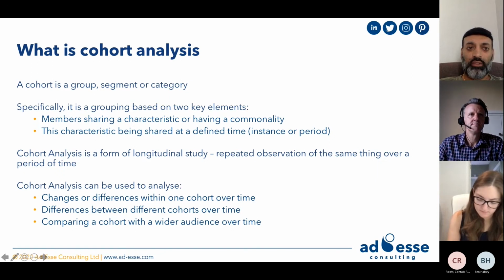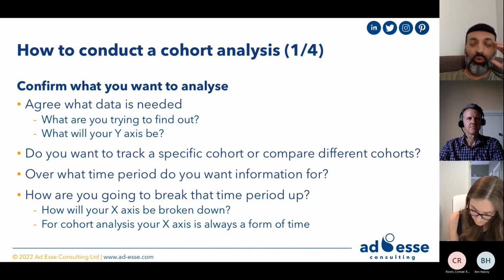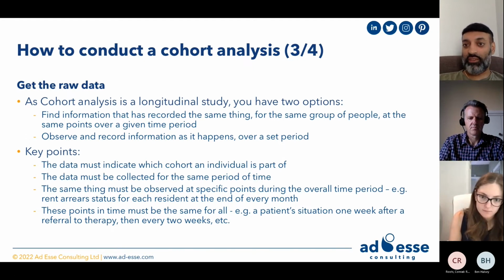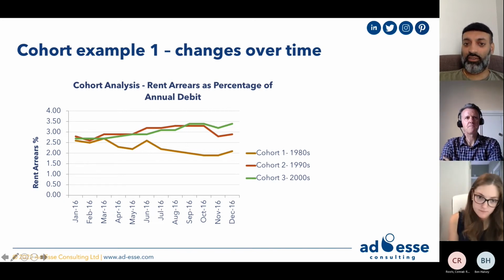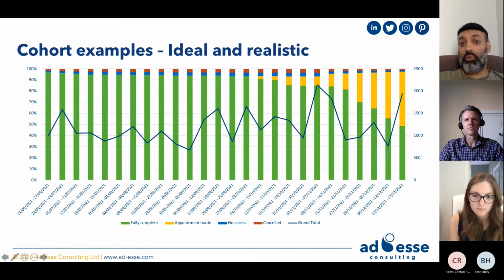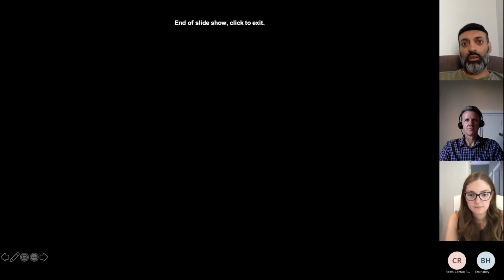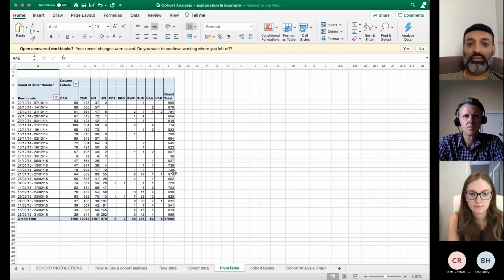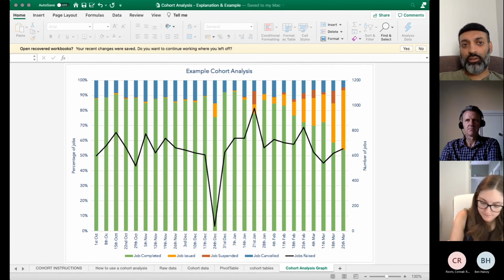How to use and create cohort analysis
This is a recording from Ad Esse Consulting's webinar on the 11th May 2022, where G covered how to use and create cohort analysis.